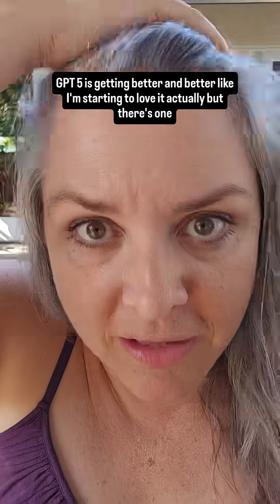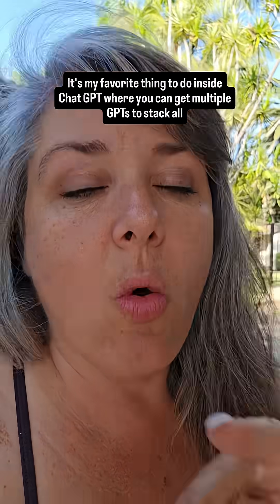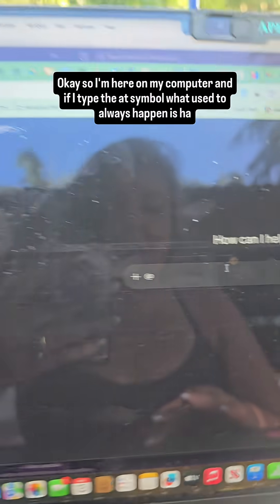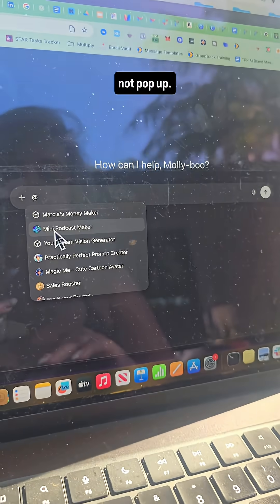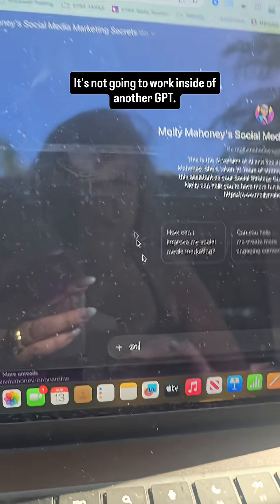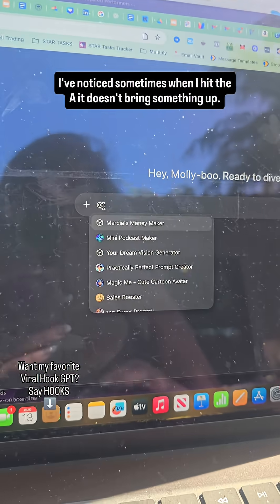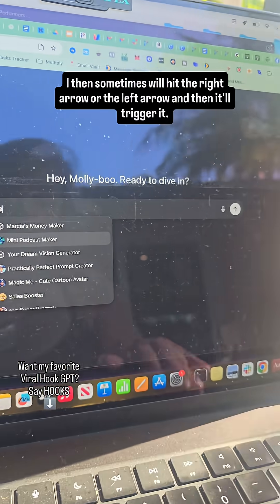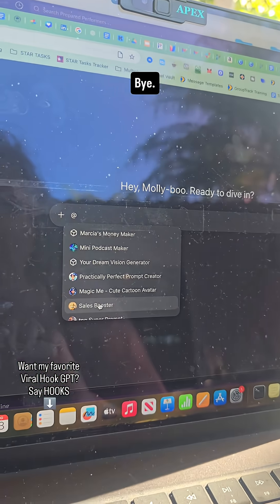Say HOOKS for my favorite viral hook gpt! This GPT stacking trick is my favorite! And it's still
Say HOOKS for my favorite viral hook gpt!

This GPT stacking trick is my favorite! And it's still working in GPT five, but there's a couple of adjustments, you need to make.